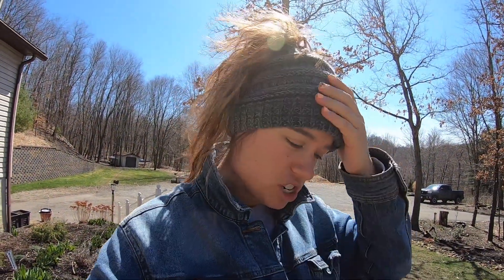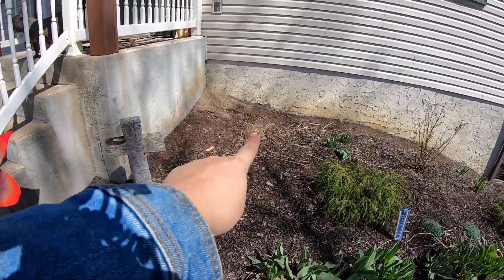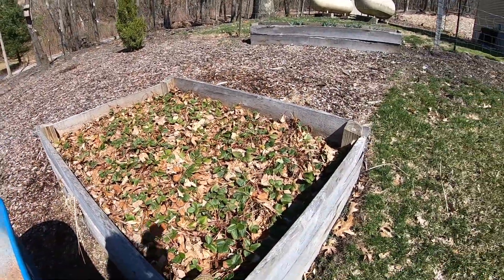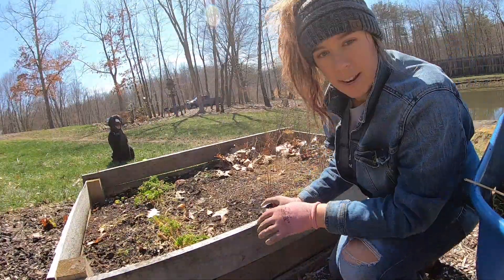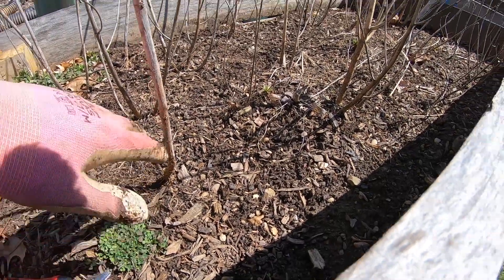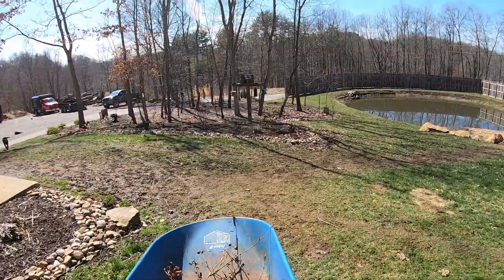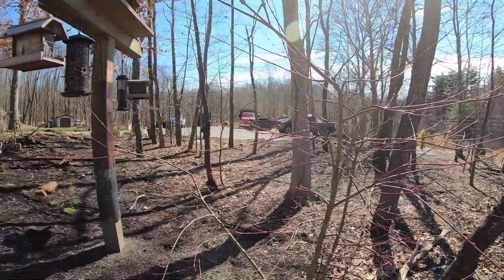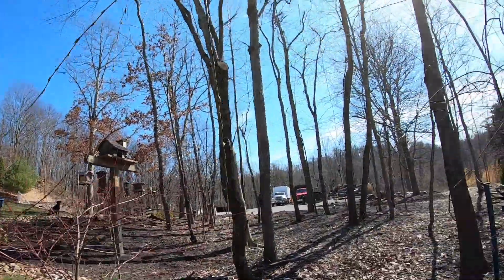Spring Cleaning - Garden Version 😁//The Yoder Homestead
This is always such a satisfying feeling when I am all done and everything can grow in for spring time. I always try to wait for a sunny day because it definitely makes it an enjoyable task being out in the sunshine.